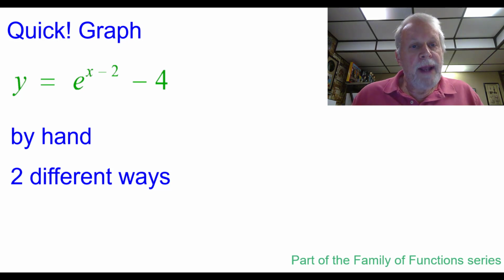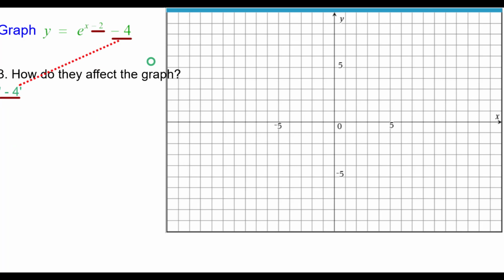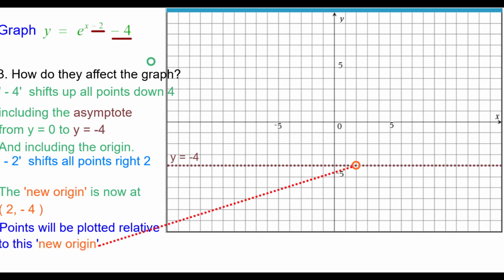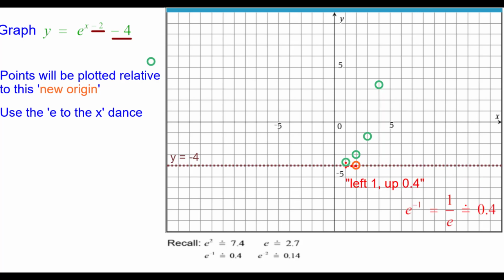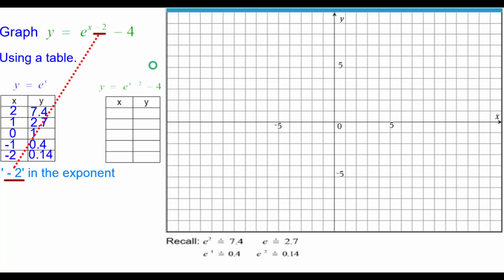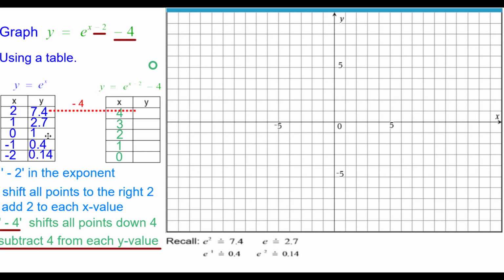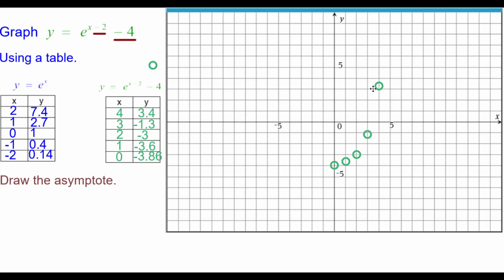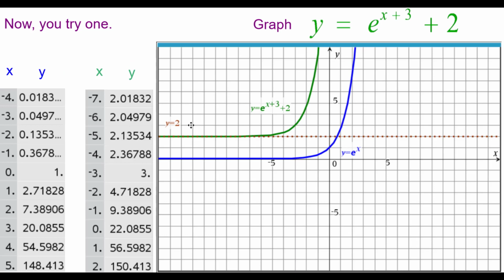09CA_y =_e^(x_-_2)_ -_4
This is a very quick review of how to graph y =_e^(x_-_2)_ -_4   with the ‘e to the x dance' and by table.